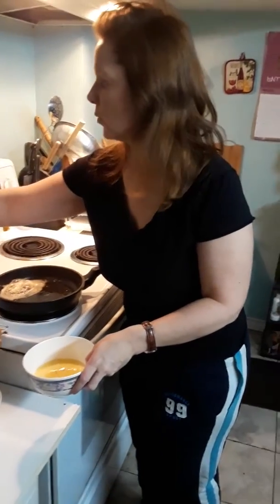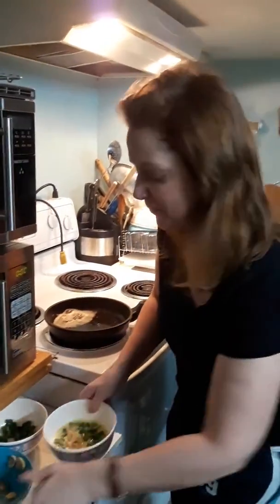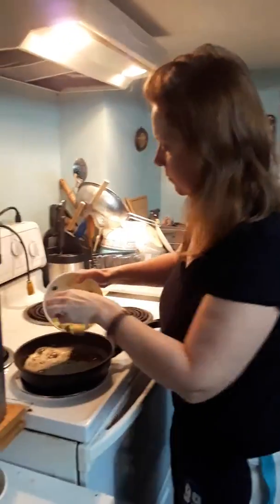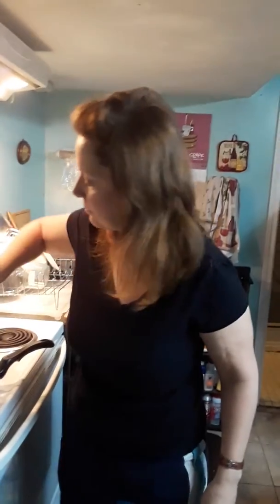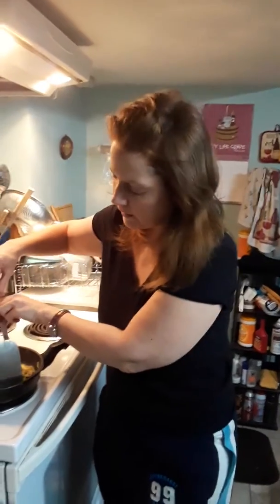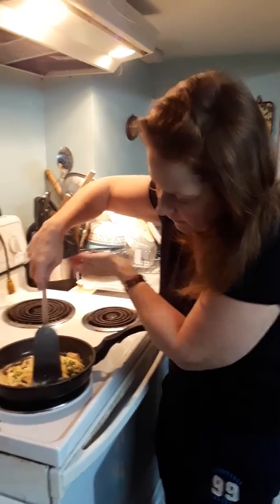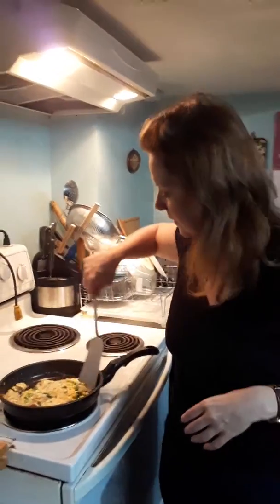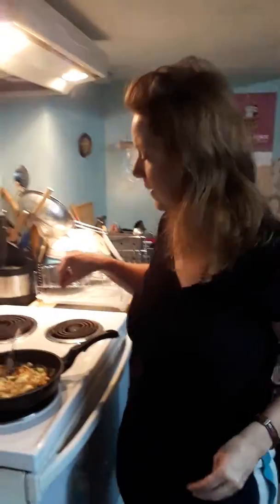COOKING OMELETTE today at home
Cheese mushroom and scallions